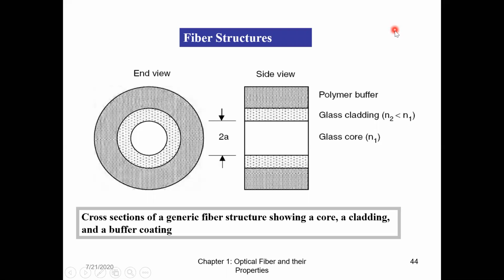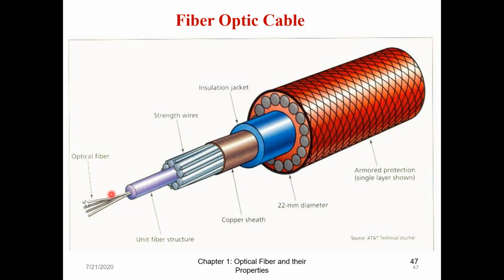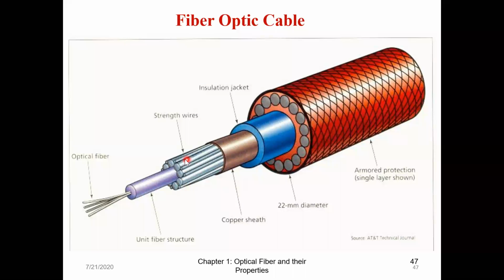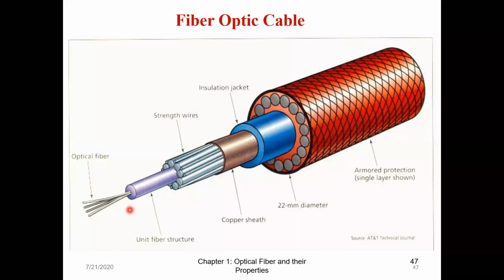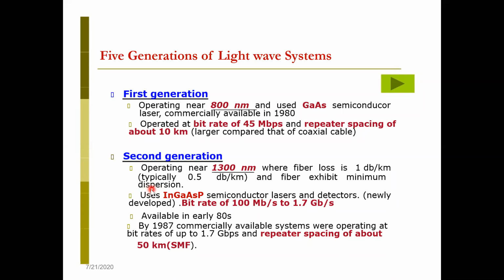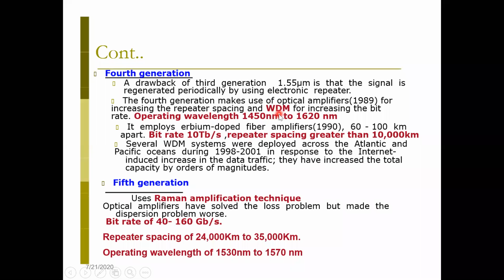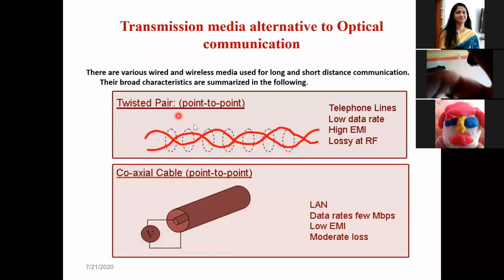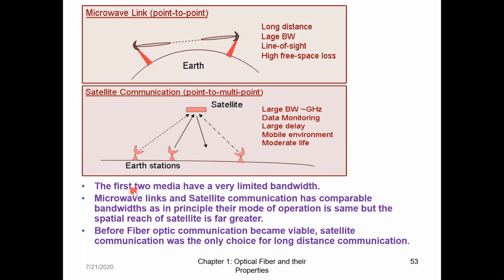Optical Communication Lect 3 Sem 7 EXTC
Prof. Poonam Chakraborty
DBIT Mumbai